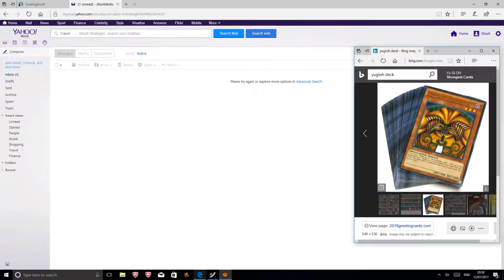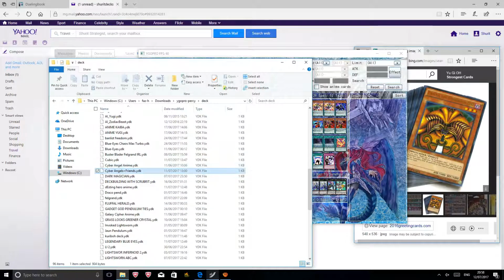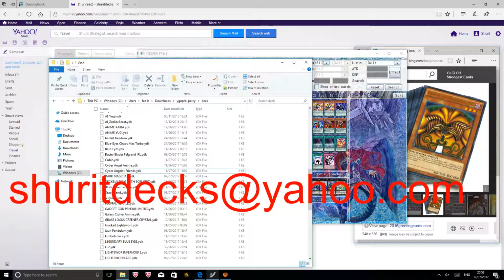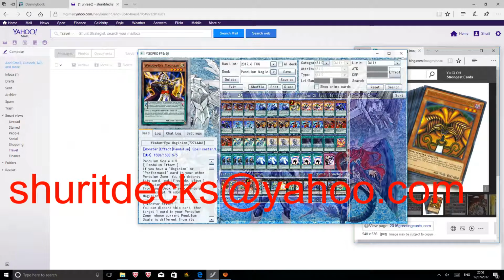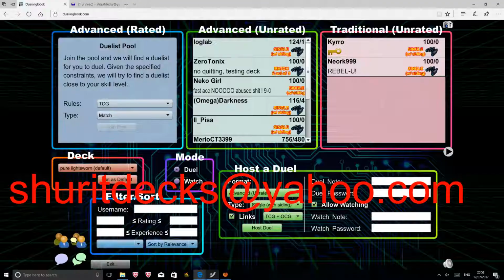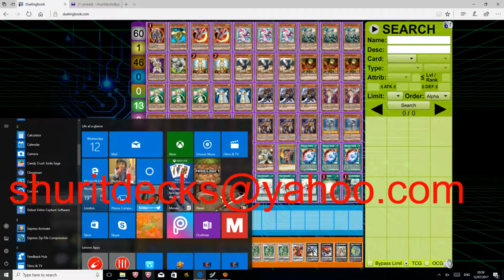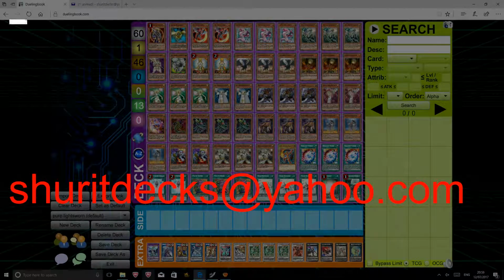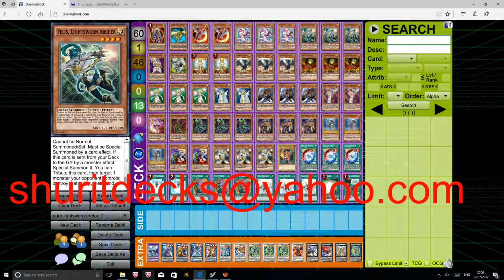SEND IN YOUR DECKS- A NEW SERIES IS BORN